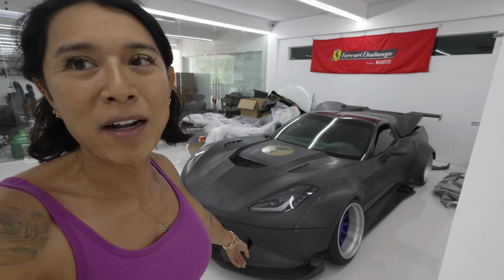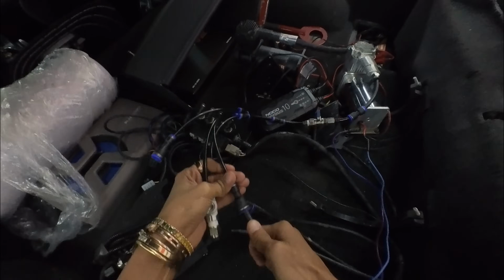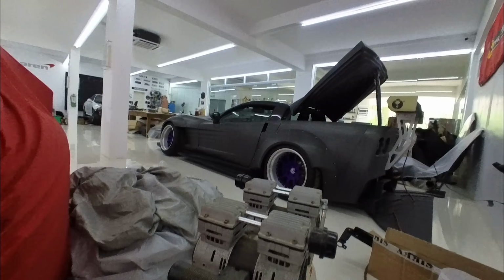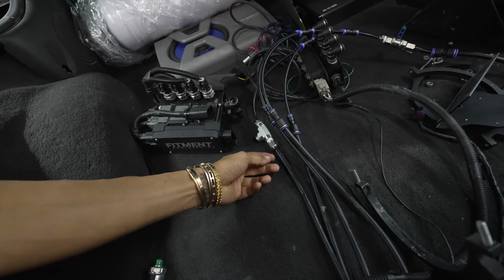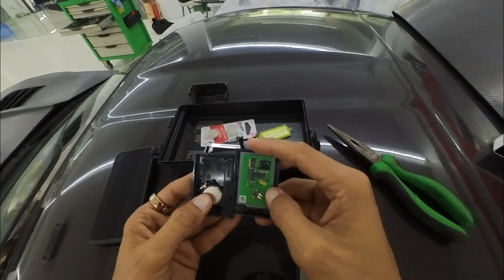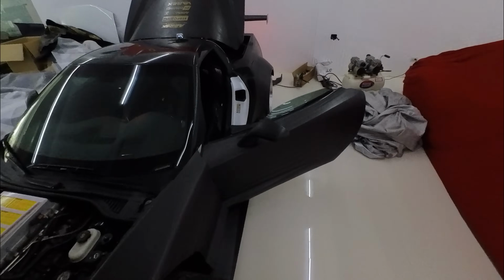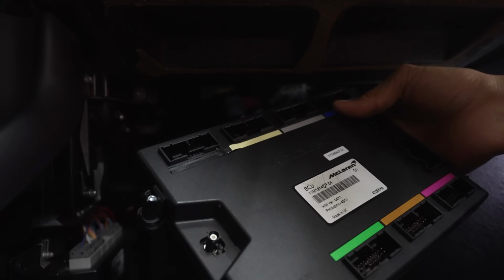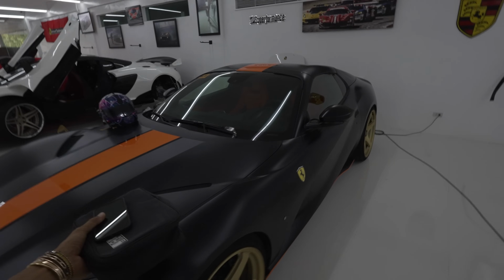Reviving The BLACK MANTA CORVETTE | Angie Mead King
I have been putting this car off for such a long time but after going drifting a few weeks ago in drift Matsuri I decided to review and revive my long ignored SEMA project the Black Manta Corvette! And wow Im so impressed at how easy this day went as I was worried that it would take longer than expected. In between I got to review the 12c Mclaren but it seems like its going to be converted to a race car instead. More on that in another episode!